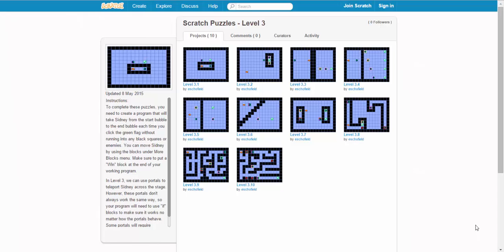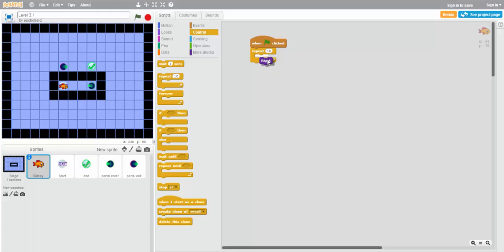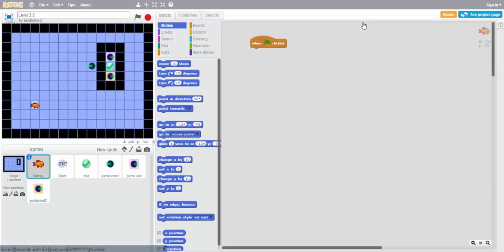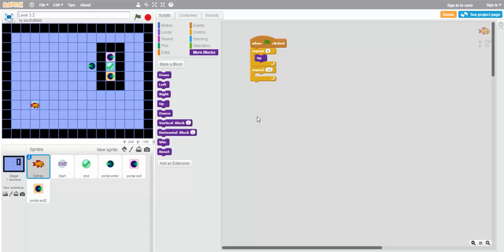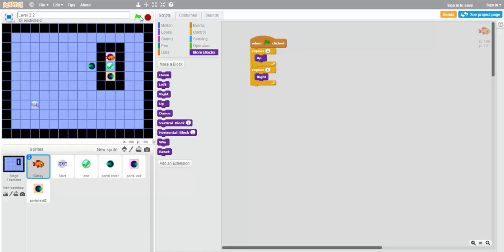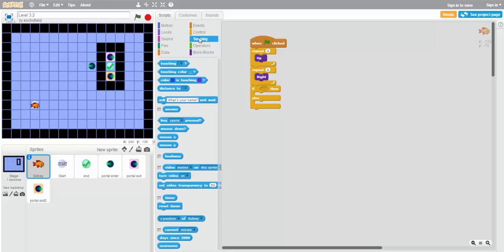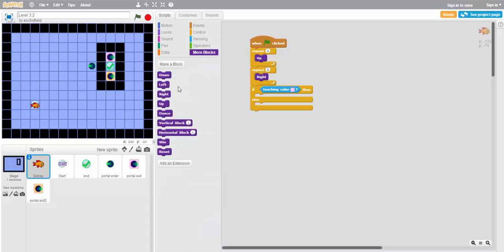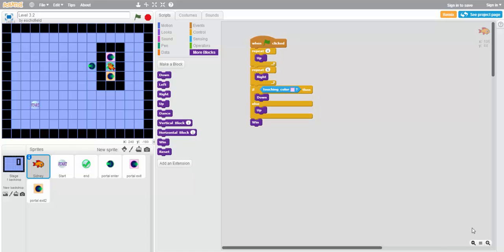MyCS: Scratch Puzzle 3.1